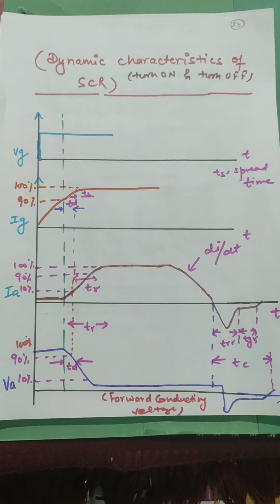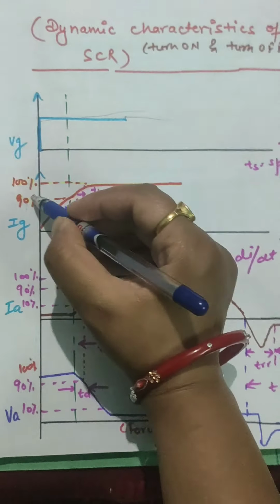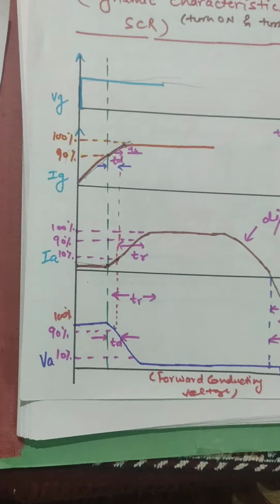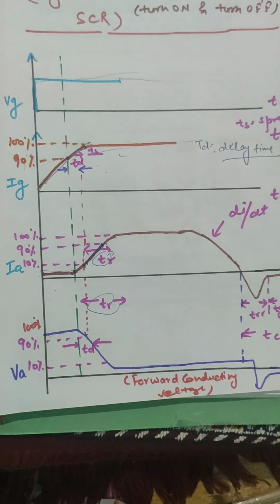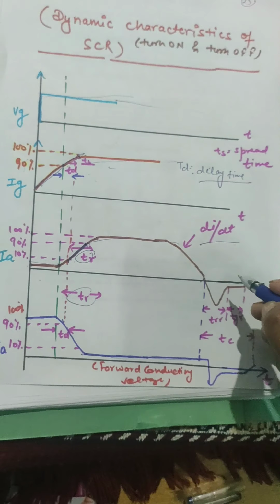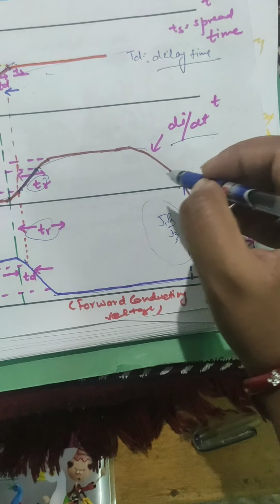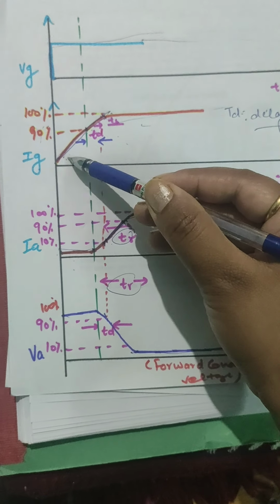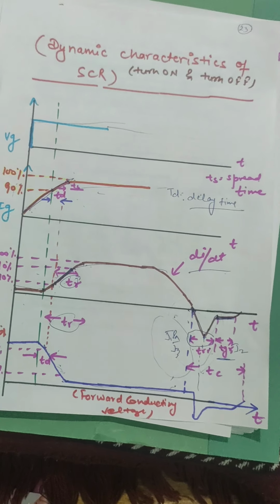L05 Dynamic characteristics of SCR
A thyristor is a four layer 3 junction p-n-p-n semiconductor device consisting of at least three p-n junctions, functioning as an electrical switch for high power operations. It has three basic terminals, namely the anode, cathode and the gate mounted on the semiconductor layers of the device
Power electronics#Electronics#eletctrical# gate exam#polytechnic#staysafe#quaratine life#studyathome#elearning#unacademy#wifistudy#AE and JE exam EEE Ece EE Cse It# MSc# BSc# BSc Electronics# utu#uptu#Dtu#Geu @engineeringmaster in telegram